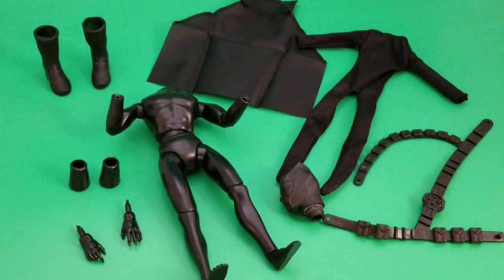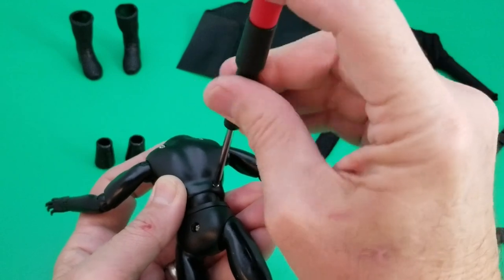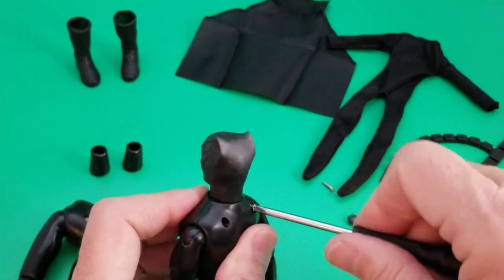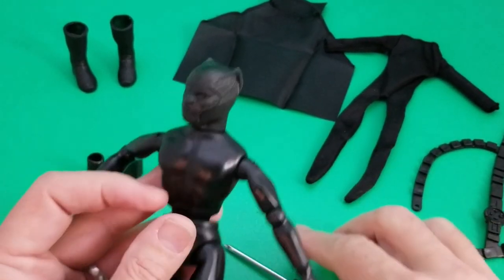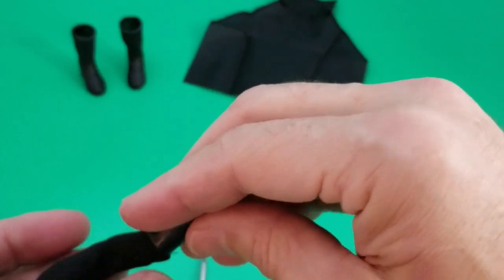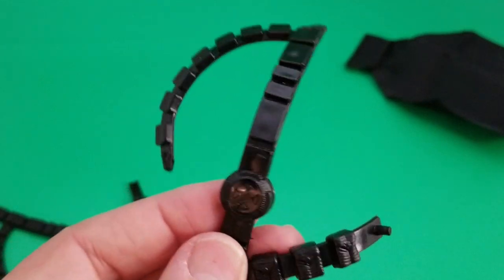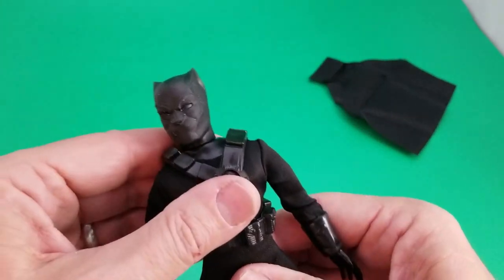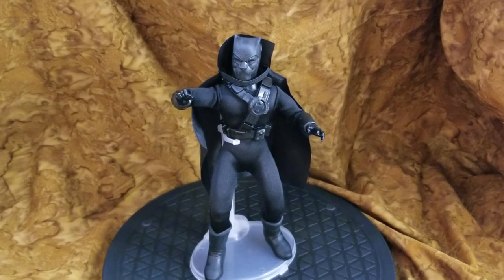Creating a "No Paint" Black Panther for Your Mego Collection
Today, we will create a "no paint" Black Panther using items from Classic TV Toys and a head from World's Greatest.